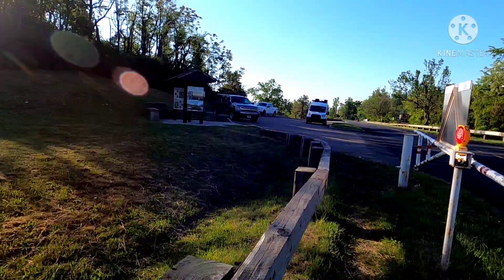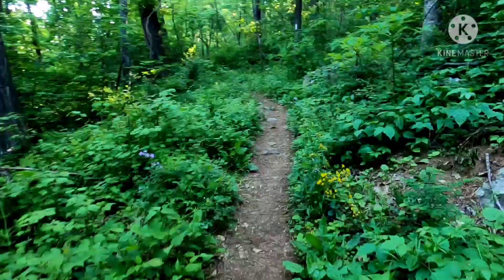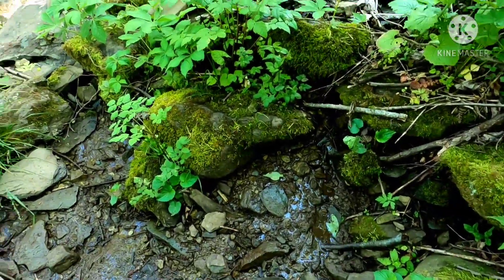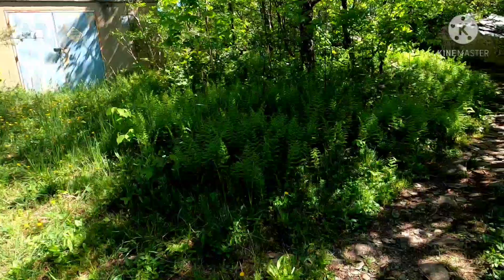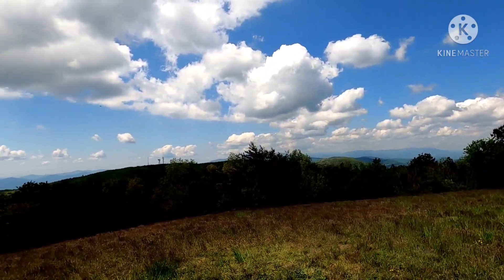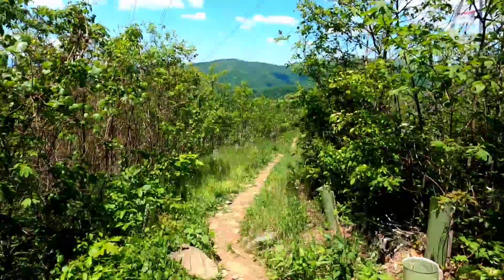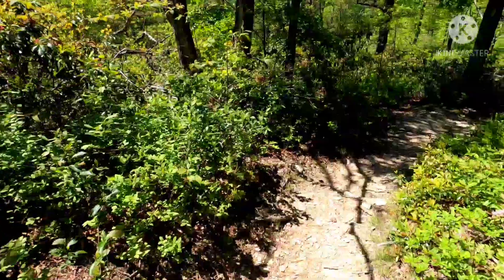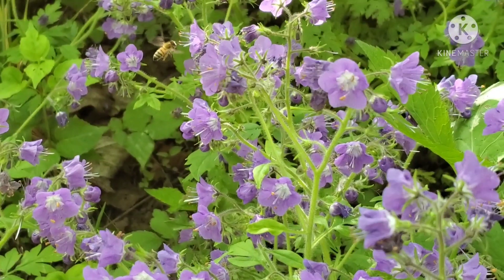VA AT Hike (Shenandoah NP) Day 4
VA Appalachian Trail Section Hike (137.7 miles) including Shenandoah National Park

On Day 4 we left Stanimals Hostel in Waynesboro, VA and ended at a campsite at mile 876.5.